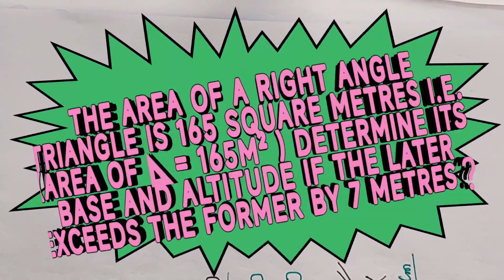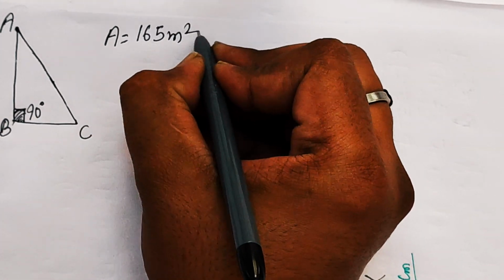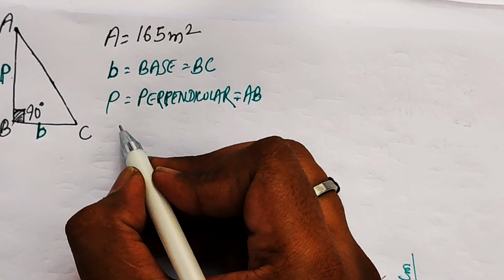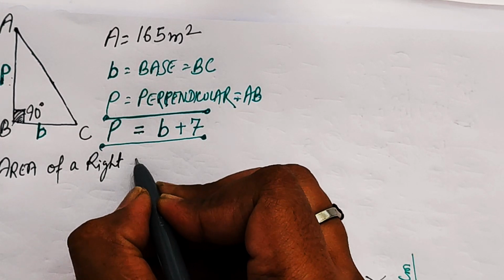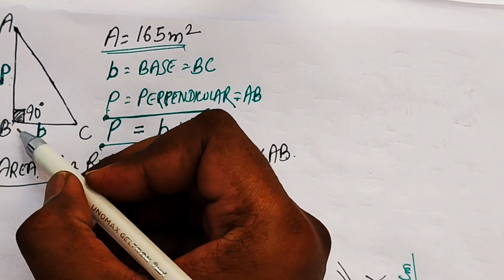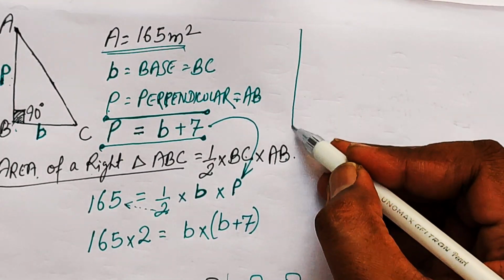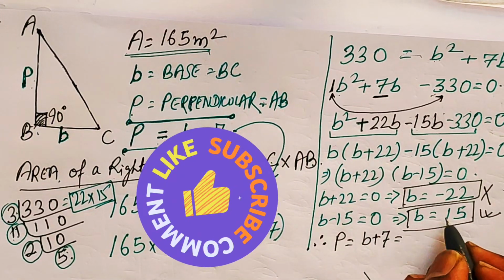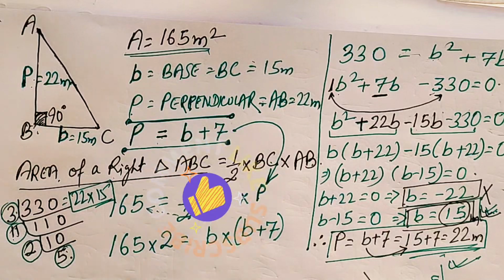Area of 📐= 165m² Determine base & altitude if later exceeds the former by 7 metres❓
The area of a right angle triangle is 165 square metres i.e. (Area of 📐= 165m² ) Determine its base and altitude if the later exceeds the former by 7 metres❓
Learn
learning
study
school
competition
knowledge
technology
technique
trick
idea
concept
style
class
Theorem
Law
answer
Coach
Coaching
Teaching
Teacher
Master
Gyan
Guru
Question